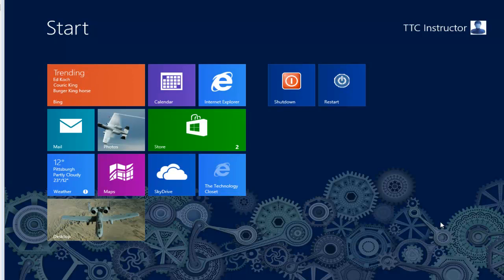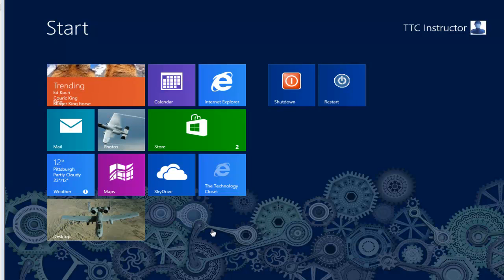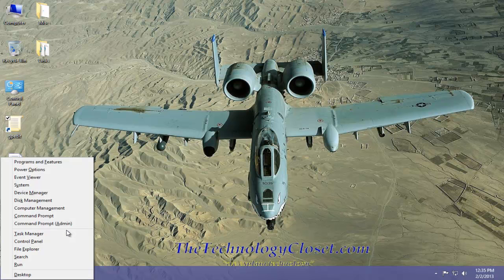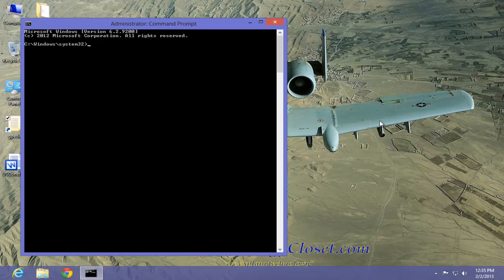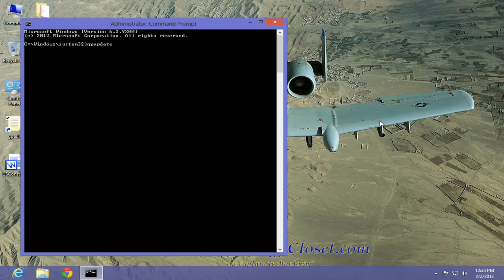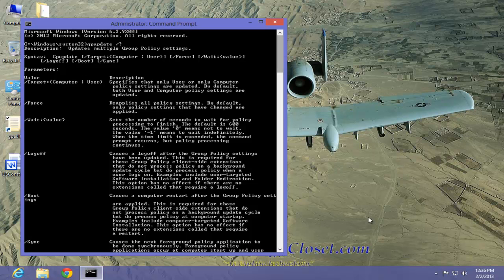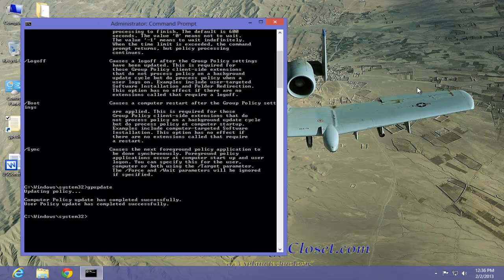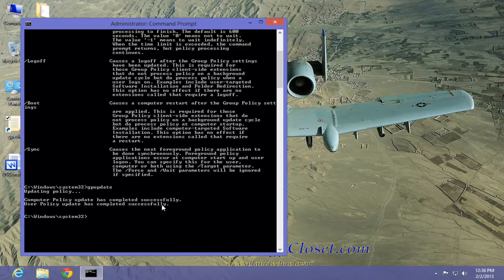QS 150 Run gpupdate from Command Prompt